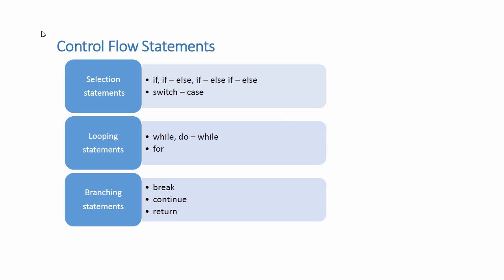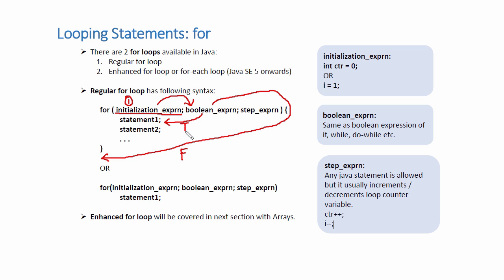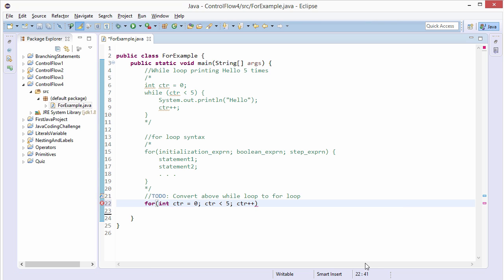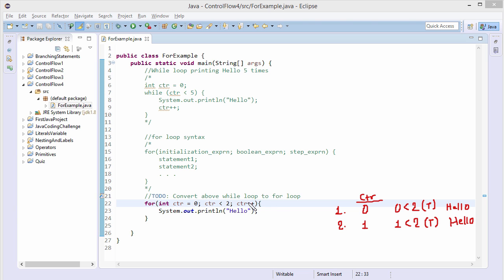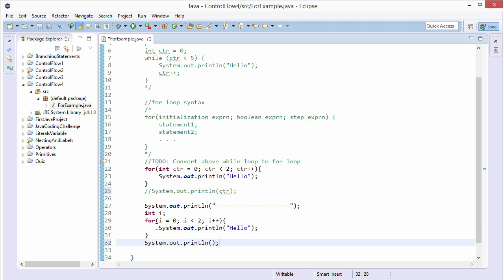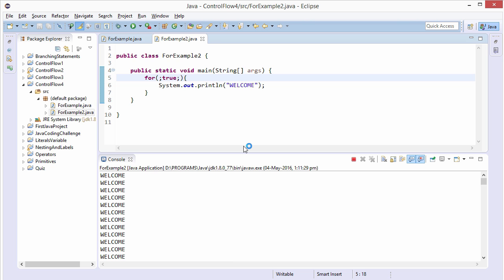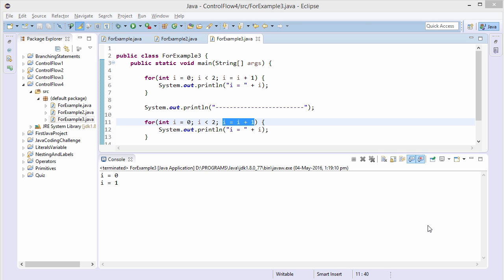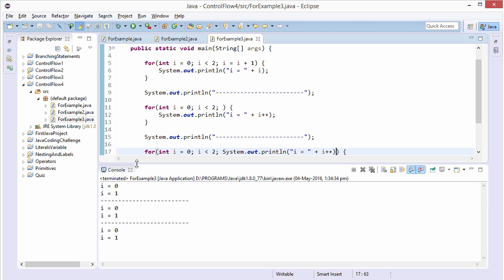07. Looping Statements: for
In this lecture you will learn:
- Working of for loop at runtime
- How to Convert while loop to for loop
- How to access loop's counter variable outside loop's body?
- How to write an infinite for loop?
- Scenarios that cause "Unreachable code" error with for loop.
- Interesting examples on Step expression.